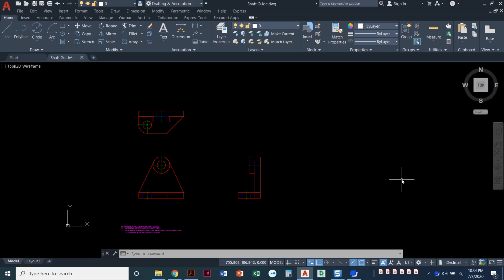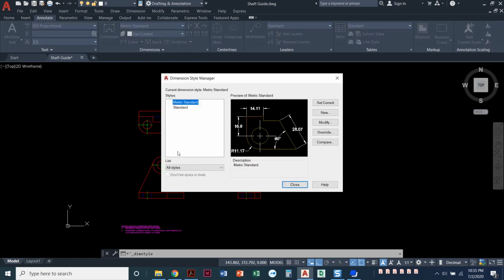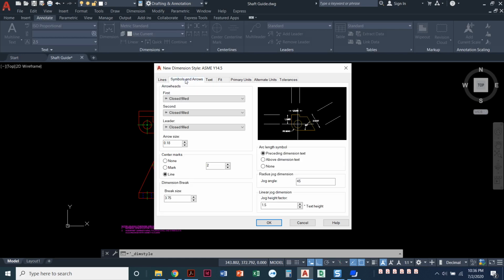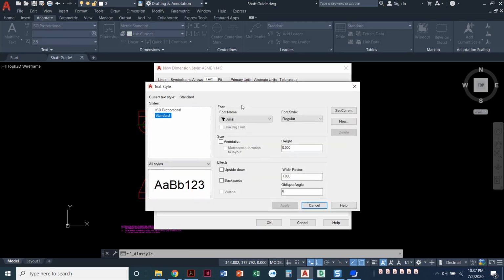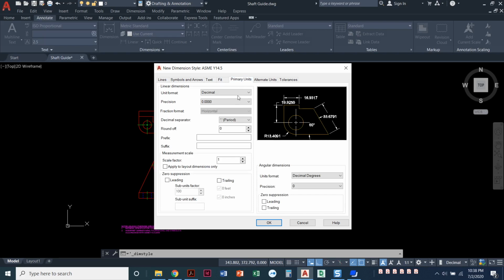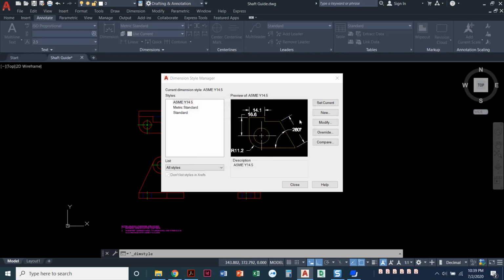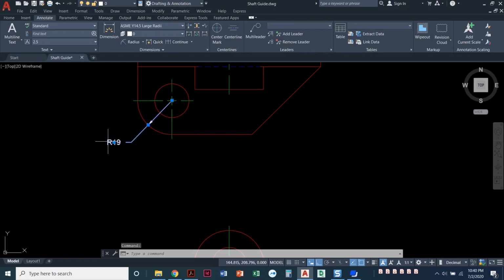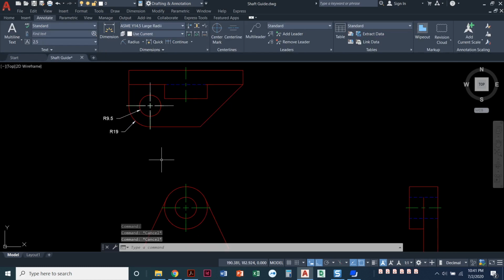ASME Y14.5 Metric AutoCAD Dimension Style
Video showing how to create an AutoCAD dimension style that complies with ASME Y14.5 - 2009 dimension standard.